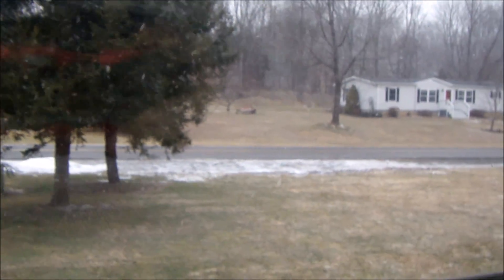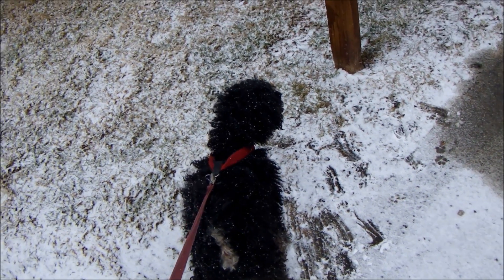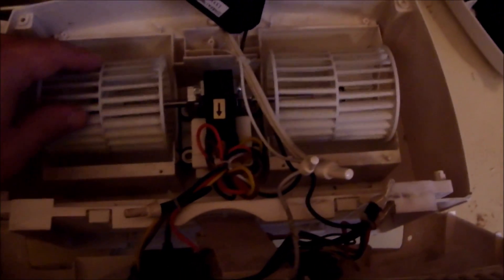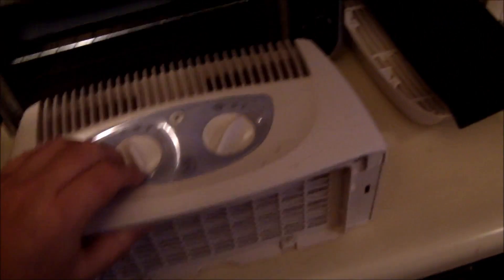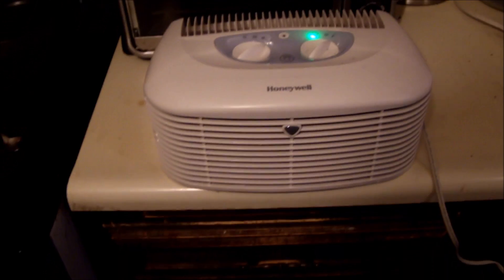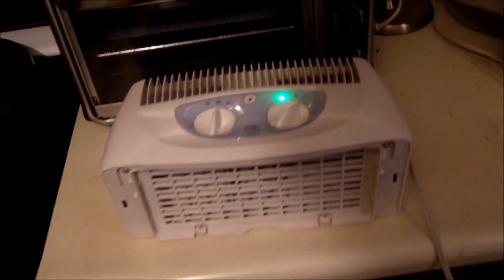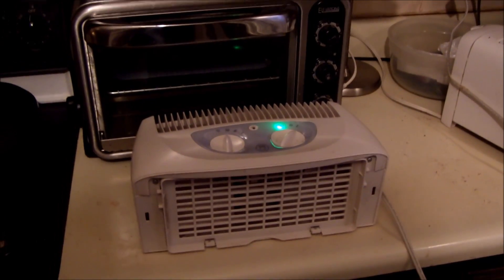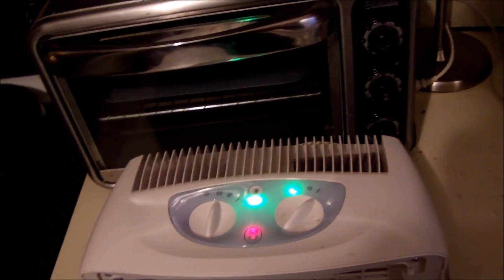V1884 - The Snow Returns Electricity Lost Again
Another snowy day. I finally finished repairing the air purifier. Lost our electricity yet again.